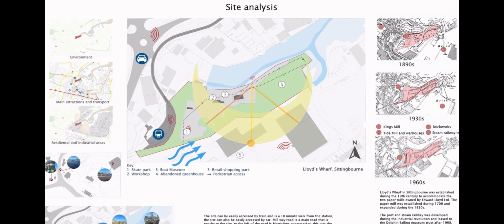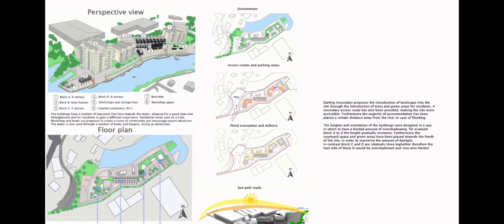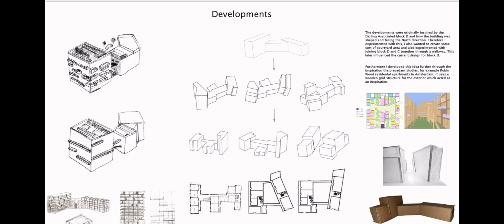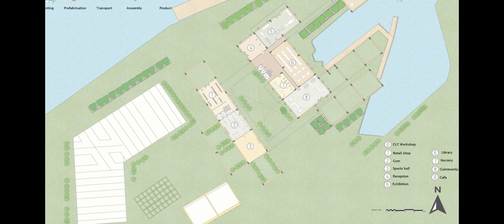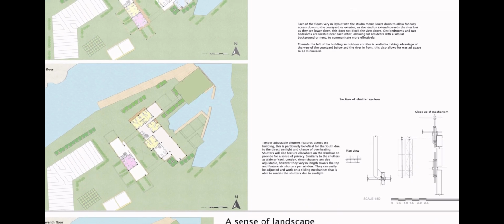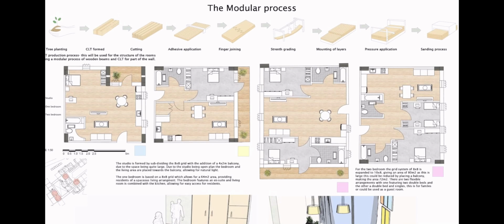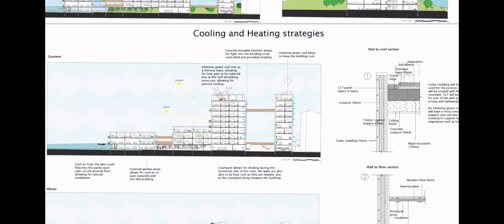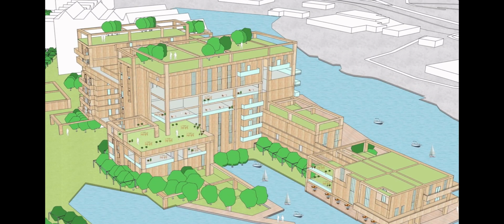A Day In The Life As An Architecture Student…